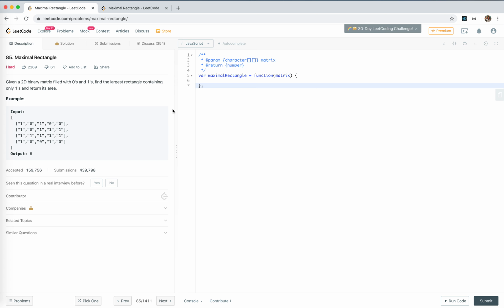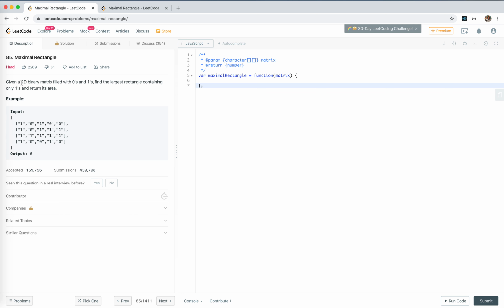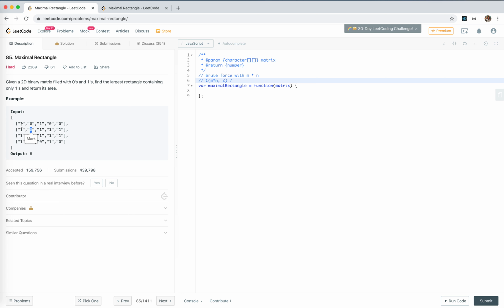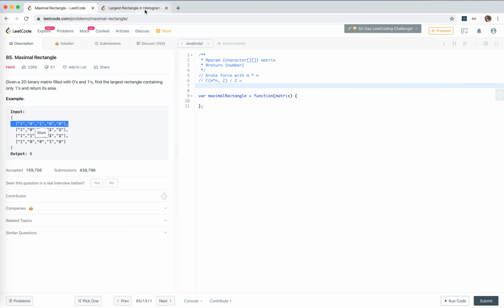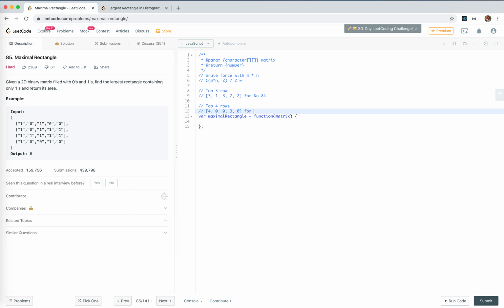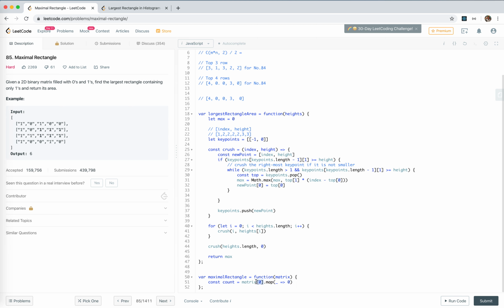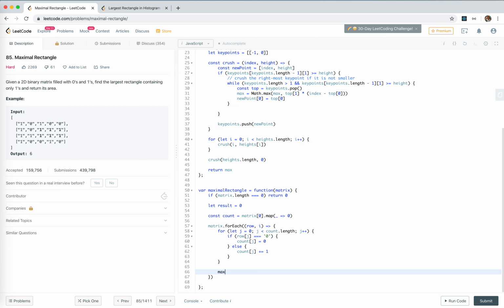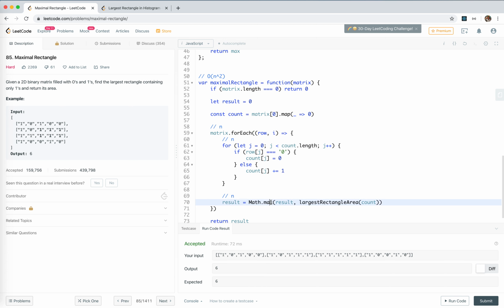LeetCode 85 Maximal Rectangle | JSer - JavaScript & Algorithm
LeetCode 85 Maximal Rectangle
This is a hard one but with the previous solution from 84 Largest Rectangle in Histogram, we could accomplish with a fairly easy approach. hope it helps